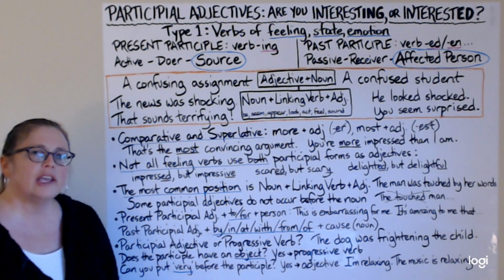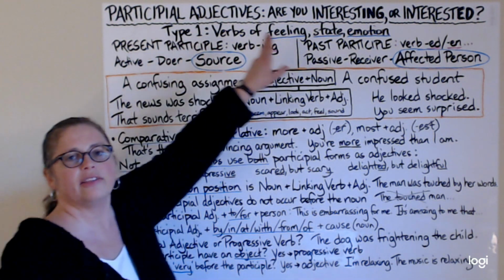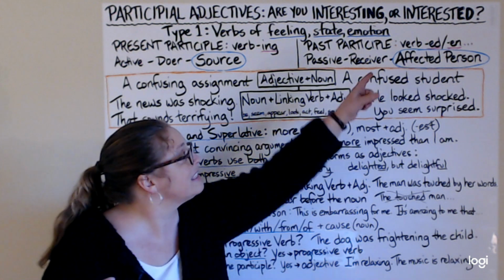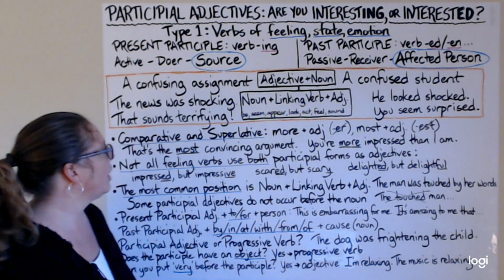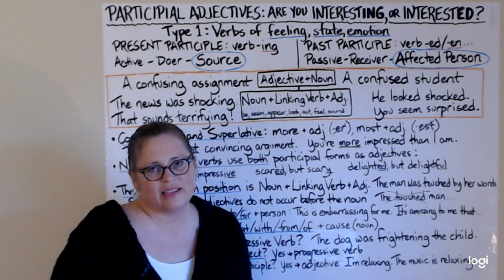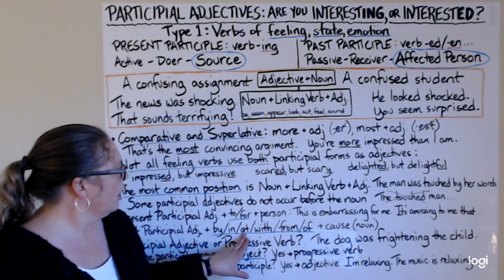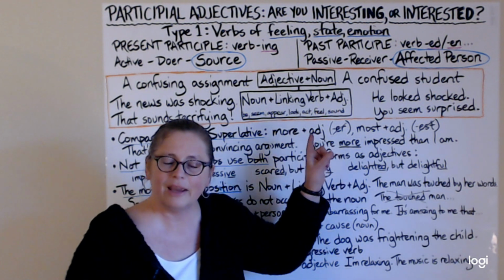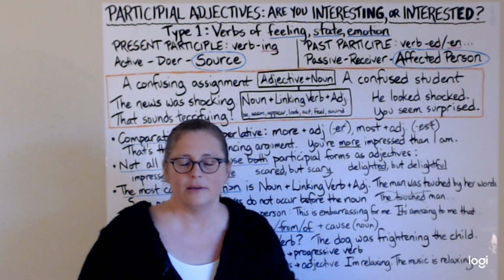Participial Adjectives, Type 1: Are You Interesting, or Interested?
This video talks about participial adjectives of feeling, emotion, or state, such as interesting/interested, confusing/confused, touching/touched. Learn when and how to use these common adjectives, making sure to use the correct form to describe either the source or the affected person. Follow this URL to see a list of Participial Adjectives